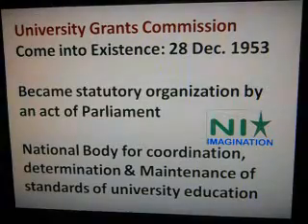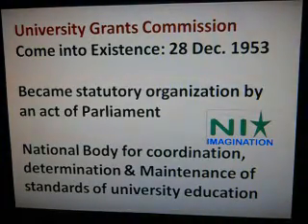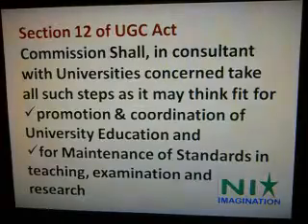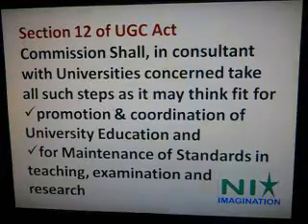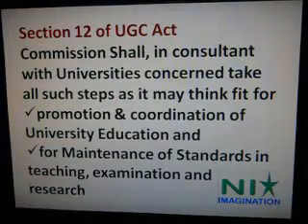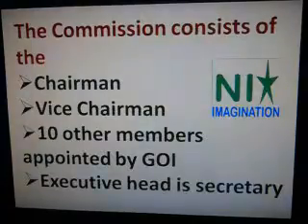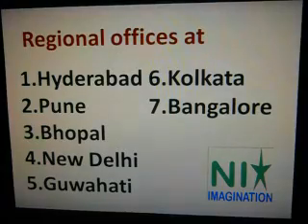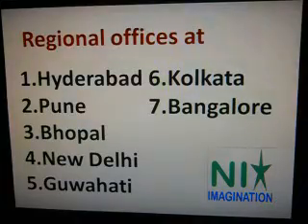University Grants Commission- Higher education system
This lecture is on  University Grants Commission under main topic- Higher education system
Continuously
Teaching Aptitude Concepts with Tips & Examples
Teaching Aptitude in depth, Questions
Research Aptitude- concepts, tips, research ethics with question
Research Aptitude- types of research with tips & solved question
Research Aptitude Steps & Methods of research with solved questions
Probability distribution, Expected value with solved examples & practice question
Thesis writing concepts, explanation, with solved questions
Reading comprehension Tips & tricks to answer any type of Reading comprehension
Biosphere reserves People and Environment
Global Warming & its relation with current issue of Nepal Earthquake with solved ques
Kyoto protocol, Copenhagen Summit, Cancun pact- Imp International Conventions on Environment Earth day, climate fund, carbon credits
Growth of higher education system in India
Structure of higher education system in India
Autonomous research organisations, research & development (R&D)programs